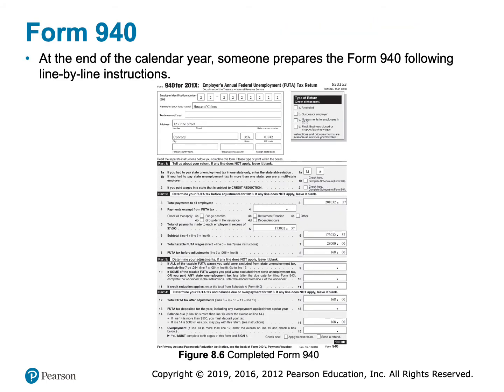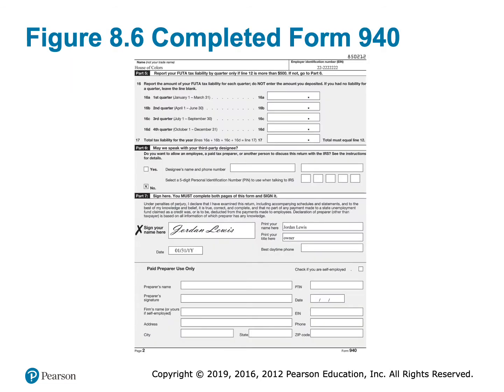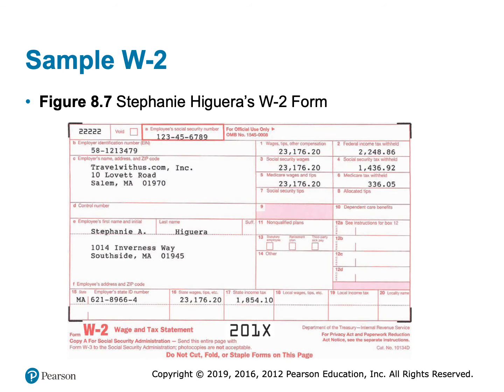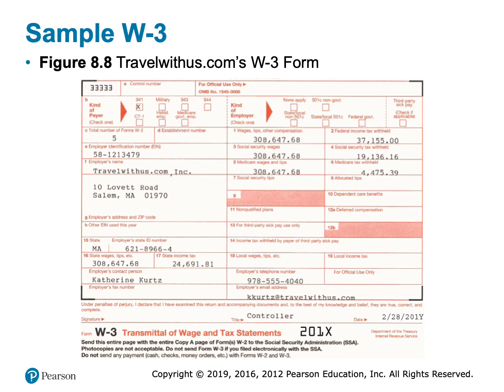ACNT 1303 Chp 8 LO3•Jaye Simpson